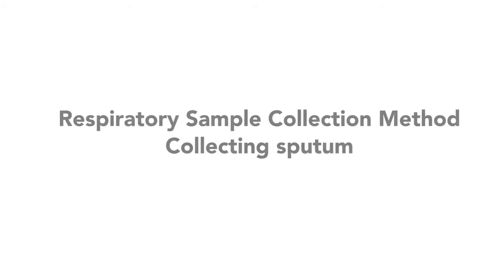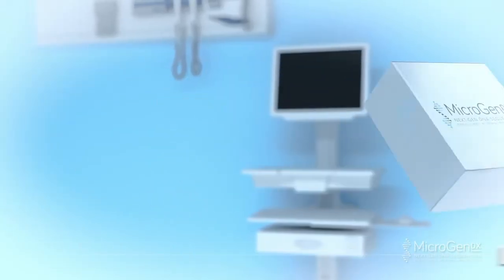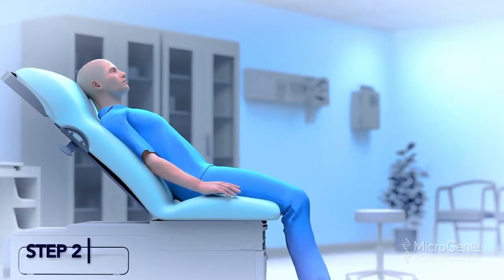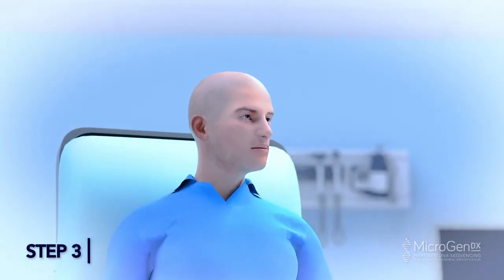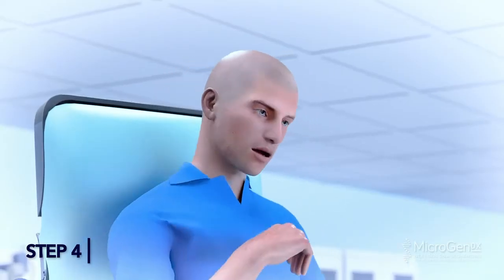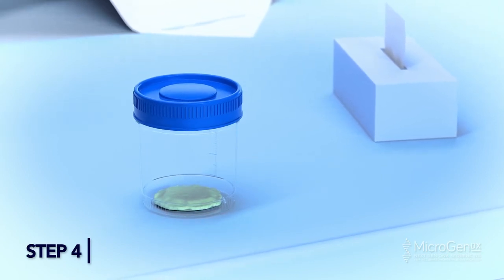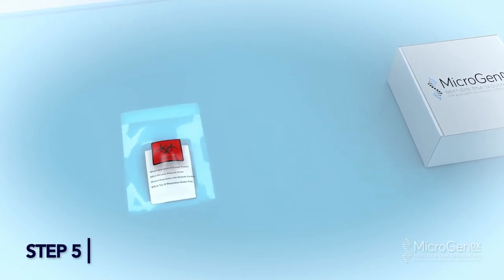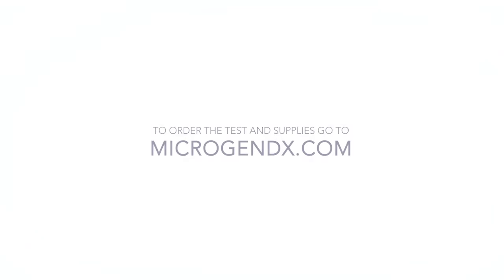Respiratory (Sputum) Sample Collection Method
Respiratory Sample Collection Method Collecting Sputum
The MicroGenDX Collection kit will include, 1 90mL Cup, a bio bag, a lab requisition form and a MicroGenDX box.
Step 1:  Explain that deep breathing helps loosen secretion and brings them to the back of the throat and will be necessary in collecting a good sample. Emphasize the importance of bringing up sputum, the thick secretions from the lungs, rather than expectorating saliva, the thin secretions from the mouth.
Step 2: Position your patient in a chair or on the side of the bed. If they are unable to sit up on their own, place them in a high-Fowler’s position. Remove patient’s dentures if they have them.
Step 3: Have the patient rinse their mouth with plain water. This will help in reducing cross contaminates of microbiota found in the mouth.
Put on goggles and gloves. Uncap the container, carefully avoid touching the inside to ensure that it remains sterile.
Step 4: Have the patient perform 3 deep breaths and cough as instructed, expectorating the sputum into container.
If you don’t get an adequate sample on the first try, have patient continue to cough until you’re able to collect a minimum of 5ml.
If the patient has trouble bringing up secretions, have them breathe into a nebulizer and try again.
Once you’ve collected the specimen, securely cap the container. Remove and discard your gloves and wash hands thoroughly. Allow the patient to rinse out their mouth and provide a tissue.
Step 5: Place your completed MicroGenDX lab requisition form in the front pocket of the bio bag. Add 90ml collection cup into the larger pocket, peel of the adhesive strip, and press to seal the bag. Place the sealed bio bag into the MicroGenDX prepaid shipping box and send out to your facility protocol.

Alternatively: Take to the nearest FedEx drop box.
To order the test and supplies go to MicroGenDX.com